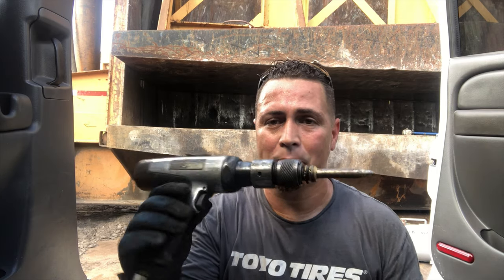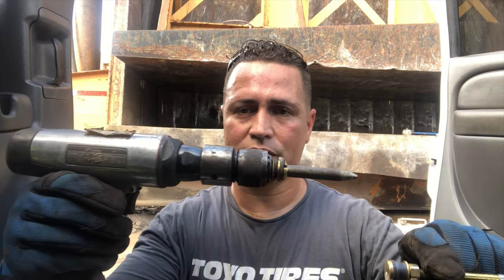How to change a valve stem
Using an air hammer to change valve stems

Air Hammer